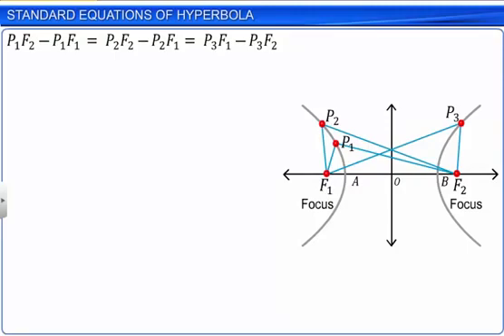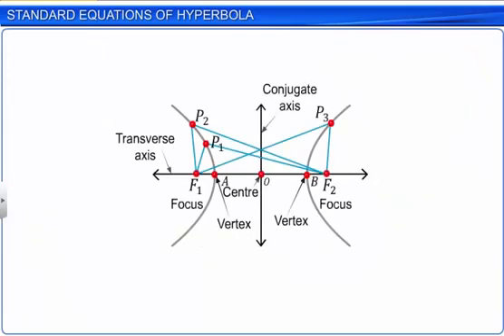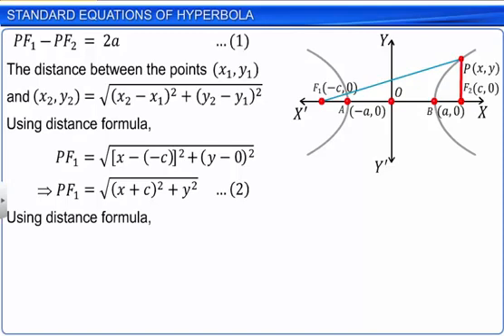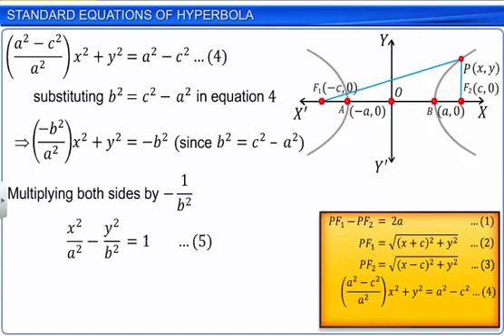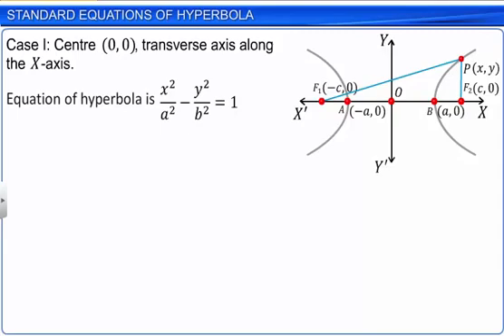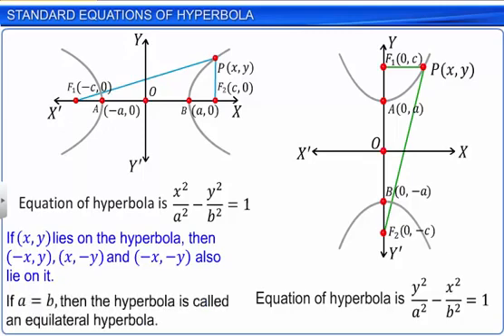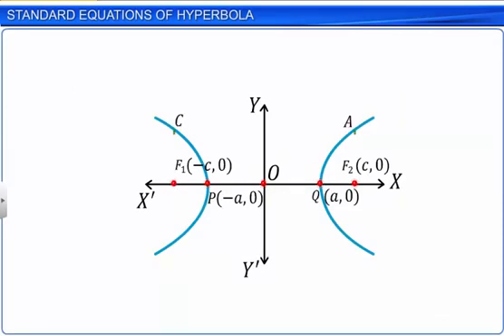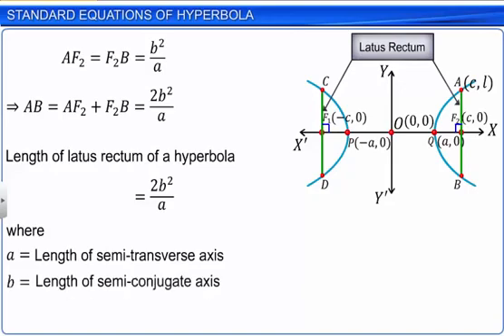conic sections-7 || CBSE class 11 maths chapter 11.